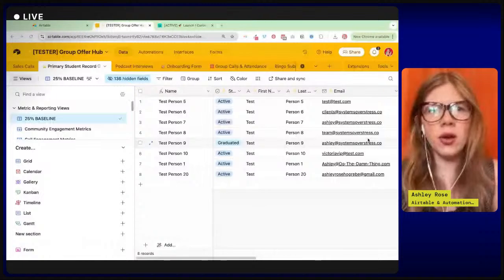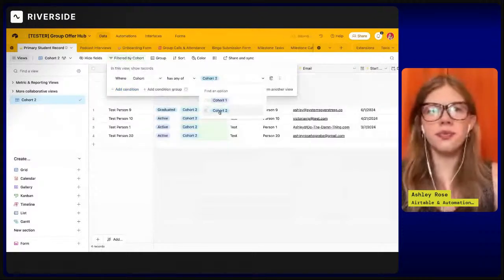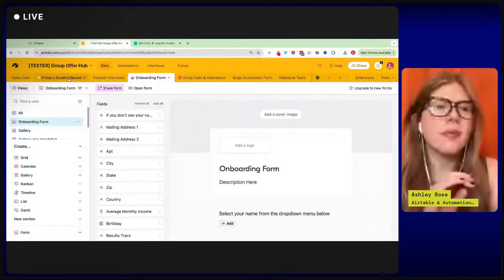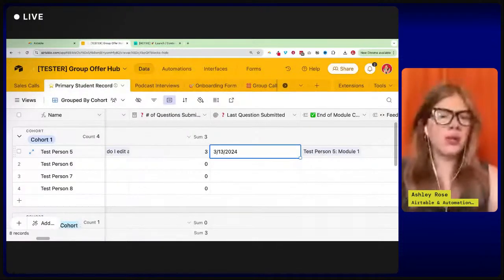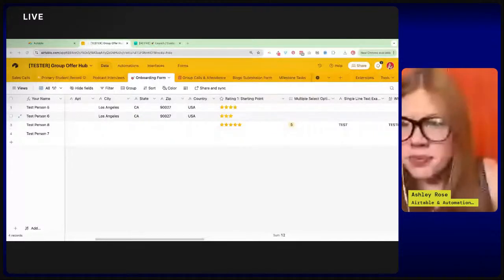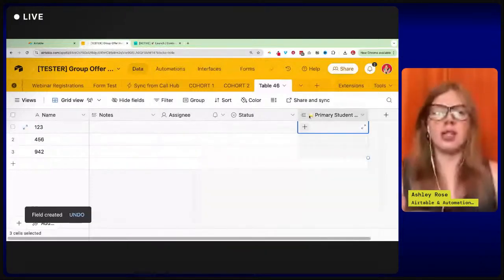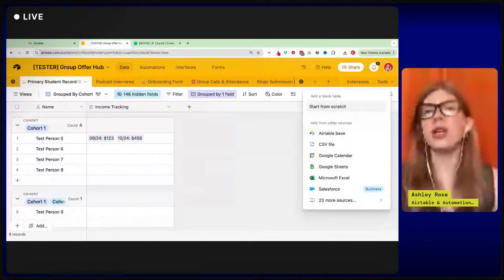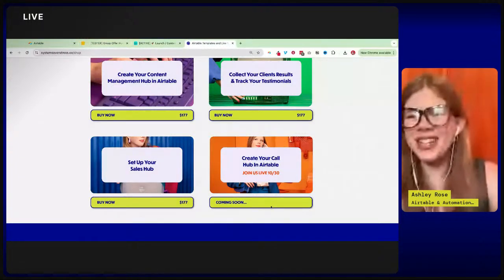Don't Try To Set Up Airtable As An Online Coach Before Watching This! (3 Rookie Mistakes)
Are you an online coach looking to streamline your business processes with Airtable? Before diving in, watch this video to avoid the top 3 rookie mistakes that could slow down your productivity and efficiency! In this video, we’ll cover the common pitfalls that many online coaches face when setting up Airtable, including improper database organization, overlooking essential features, and failing to customize your workspace to fit your unique coaching style.

Learn how to effectively leverage Airtable’s powerful tools to enhance your coaching practice and keep your clients organized and engaged. Whether you're a newbie or have some experience, these insights will save you time and frustration! Don't miss out on the tips that can transform the way you manage your coaching business.

⚡️FREE MASTERCLASS: Why You Need Airtable To Keep Track Of Your Coaching Clients & Scale Your Business (Whether You Have 1 or 1,000 Clients!)